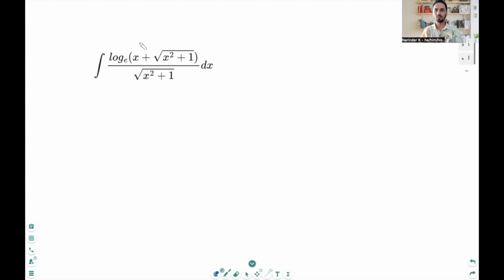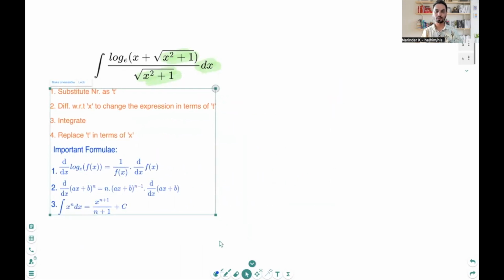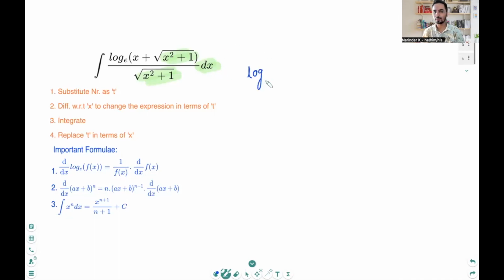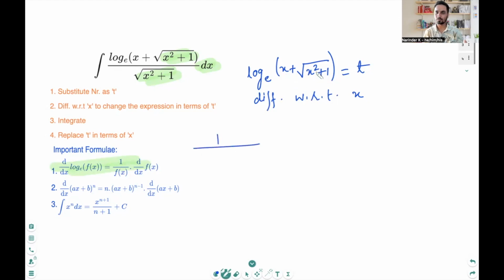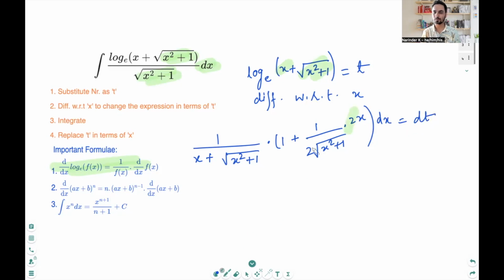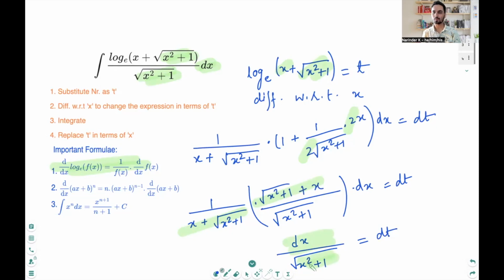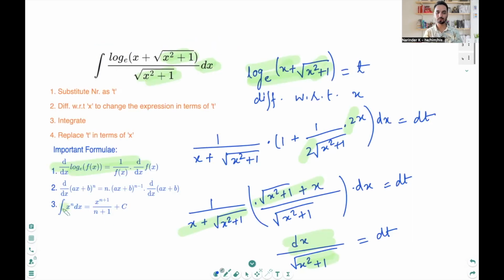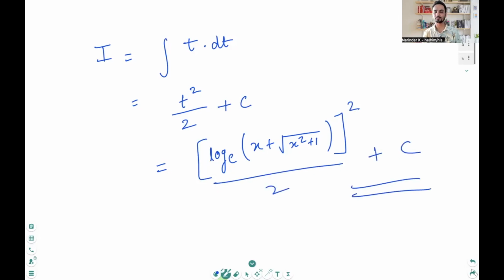∫ log( x + ✓x² + 1)/(✓x² + 1) dx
Welcome to our math tutorial video! In this session, we dive into the world of integrals to solve a particularly intriguing one:  ∫ log( x + ✓x² + 1)/(✓x² + 1) dx

🔍 What's Inside? 🔍
📌 We employ a clever t-substitution to simplify the integral and make it more manageable.
📌 Step-by-step explanation: From the initial integral to the final solution.
📌 Learn how to integrate expressions involving logarithmic functions and radicals.

Intermediate/Advanced

📝 Prerequisites 📝
Basic knowledge of integrals, t-substitution, logarithmic functions, and radicals.

Join us as we unravel the steps, explore the mathematical concepts, and arrive at a satisfying solution

Don't miss out on more exciting math tutorials and problem-solving sessions.

Press play and let's conquer this integral together. Mathematics is all about exploration and discovery, and this video will surely add a valuable tool to your problem-solving toolkit.